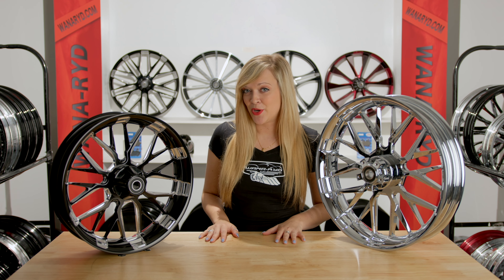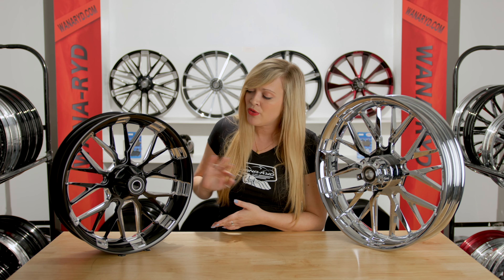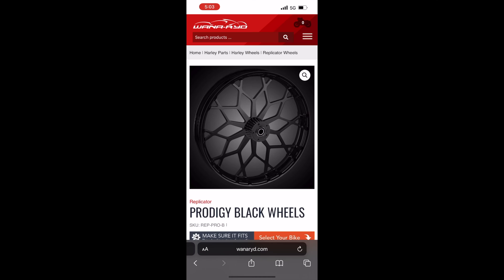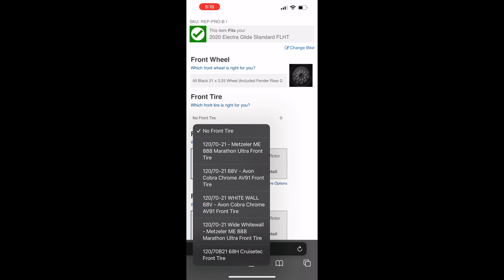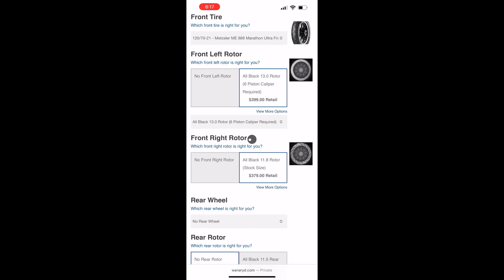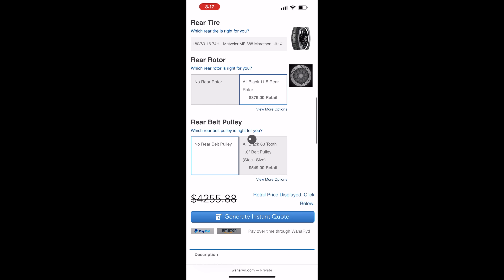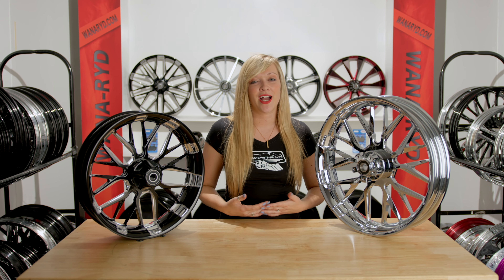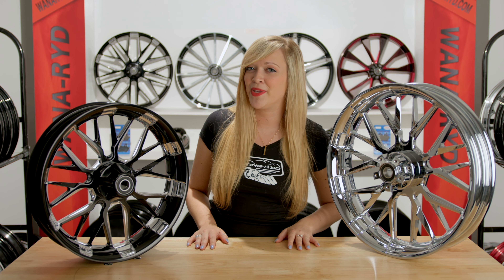Insulator Wheel by RYD Wheels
The RYD Insulator wheel is available in a variety of different sizes and finishes. by clicking on Insulator. These wheels are forged aluminum T6 6061 and American Made. They come in Chrome, Black & Starkline Finish.